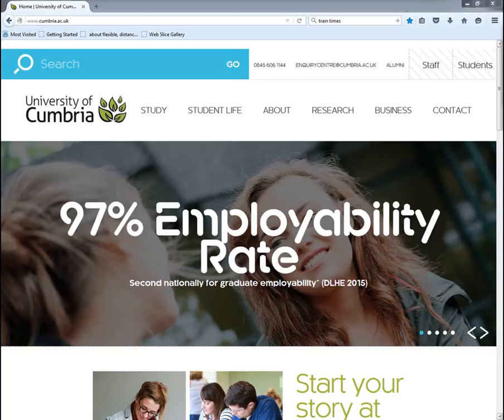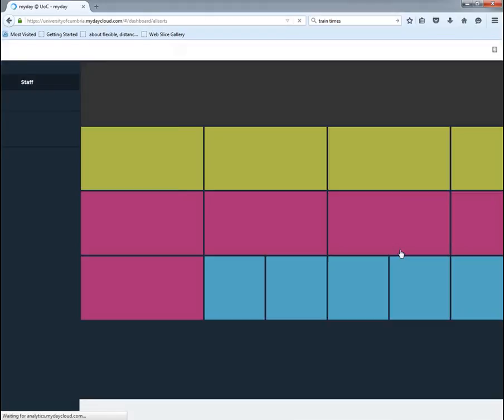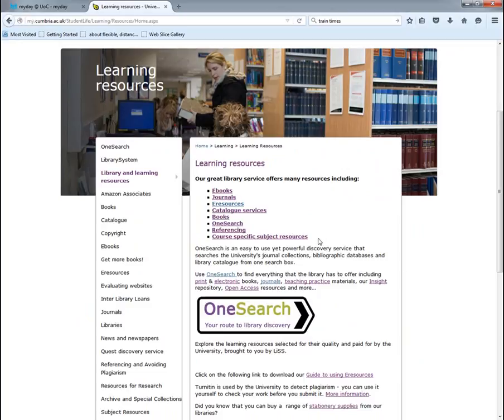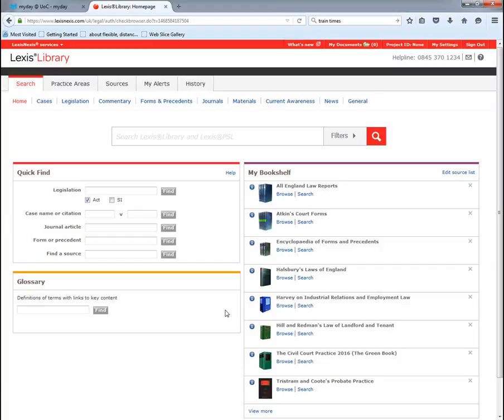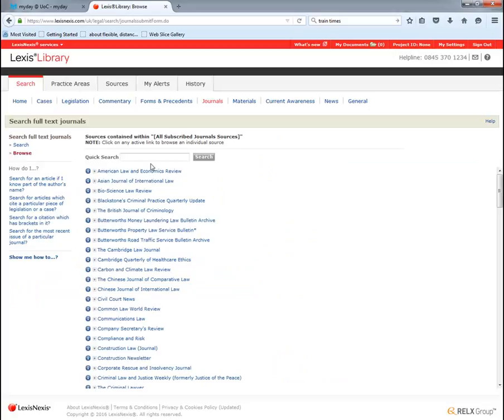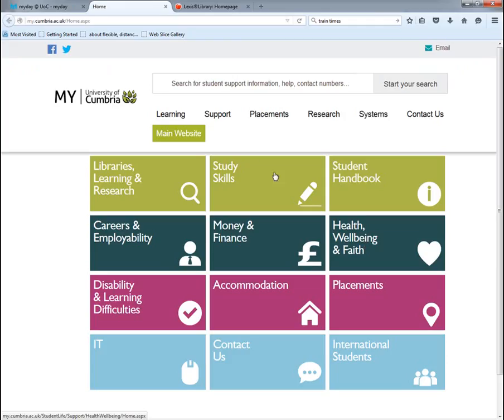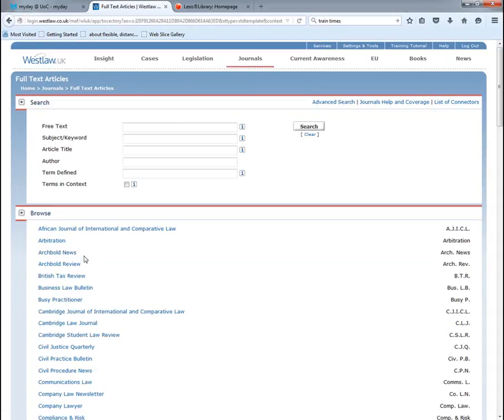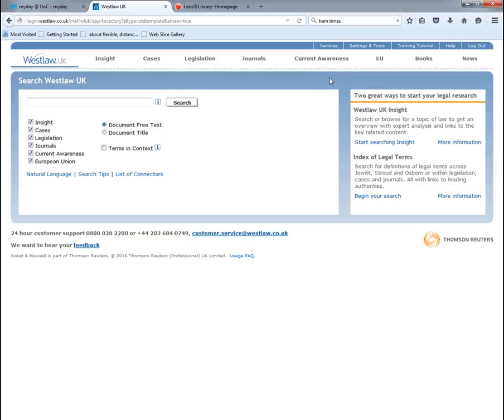Lexis Westlaw tutorial 20160715